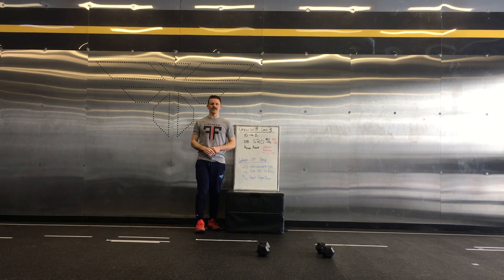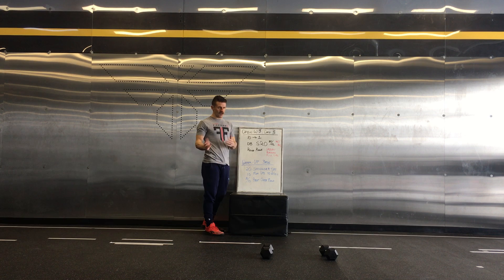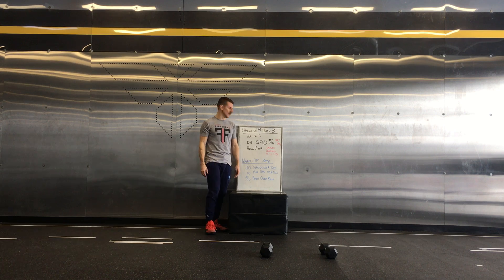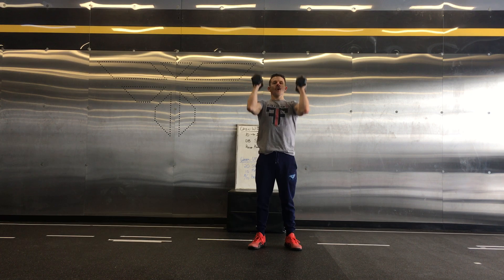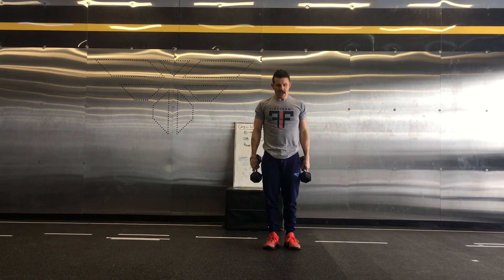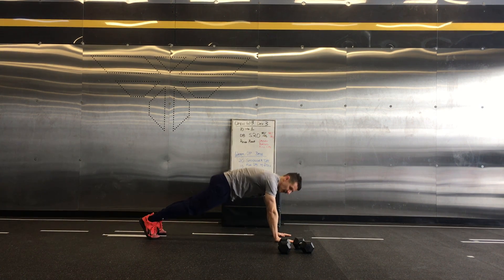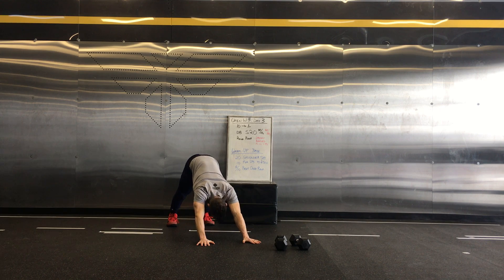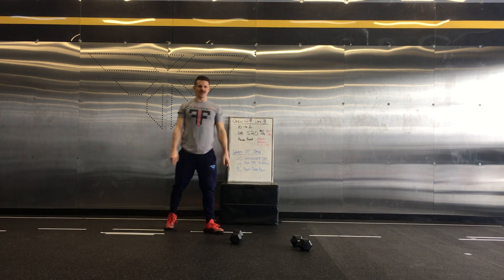FTXHomeWOD - W3D3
For time complete 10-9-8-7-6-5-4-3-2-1 of:
DB S2O 30/20s [45/30s]
Ring Rows* [Green Band Pull-ups]
* Do ring row substitutes at home.